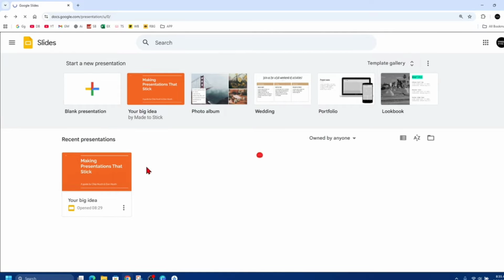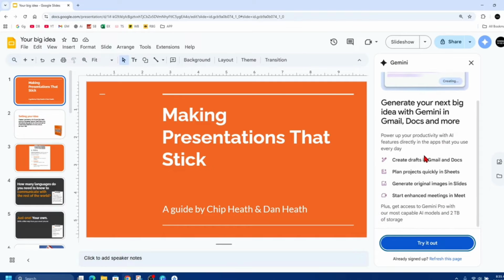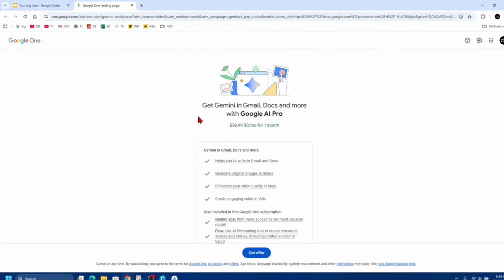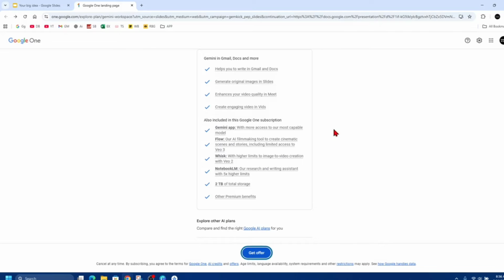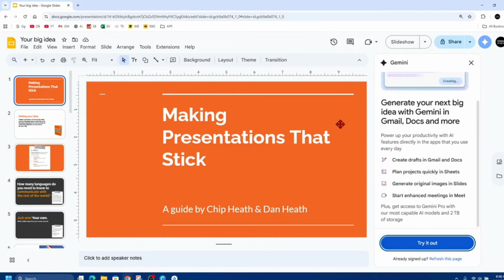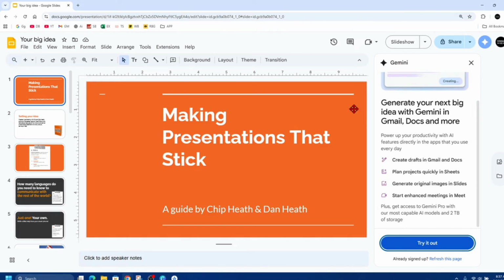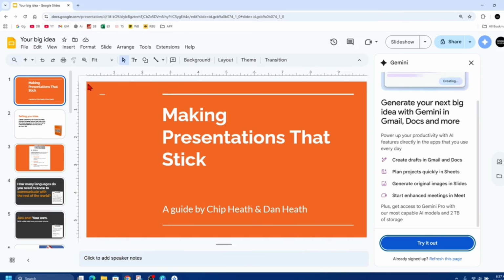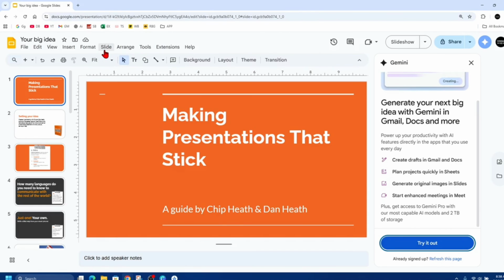How To Generate Presentation Slides With Gemini AI In Google Slides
In this video, you’ll learn how to generate presentation slides with Gemini AI directly in Google Slides. We’ll walk you through the steps of using AI to create professional and engaging slides quickly, saving you time and effort. Perfect for students, professionals, and anyone who wants to level up their presentations with AI tools. Welcome to Tutorial Wiz!